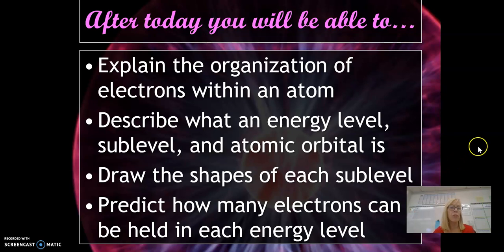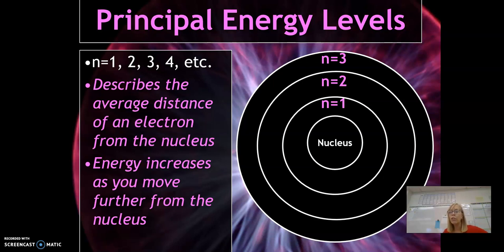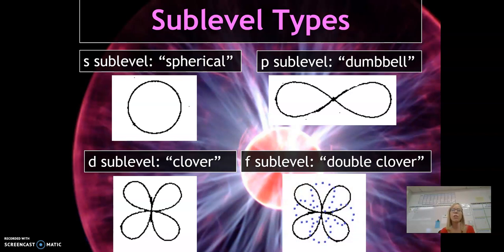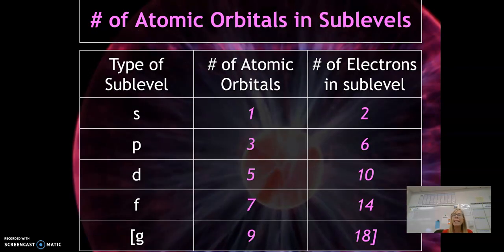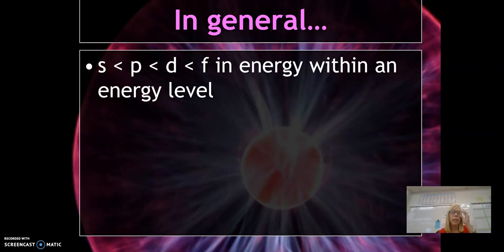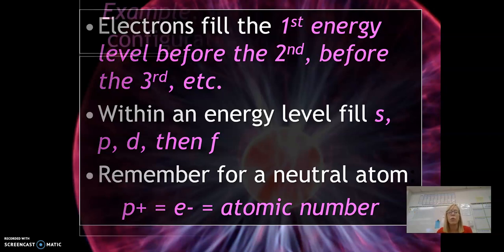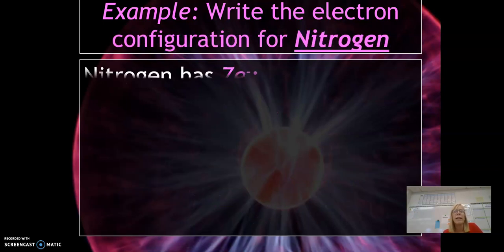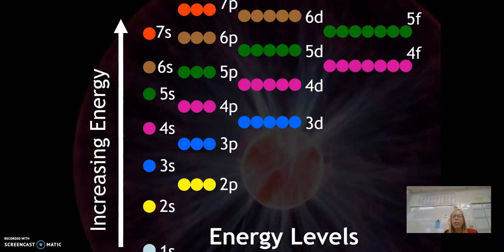Electron Configurations Part 1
Electron Configuration Notes
Ground State